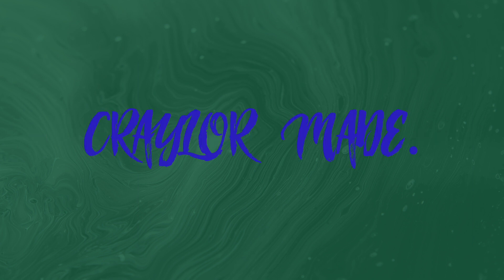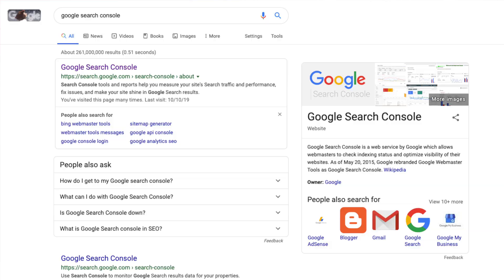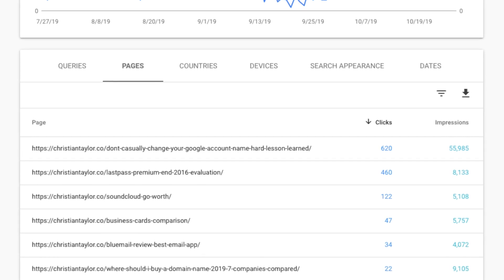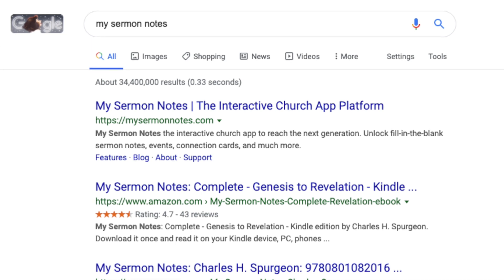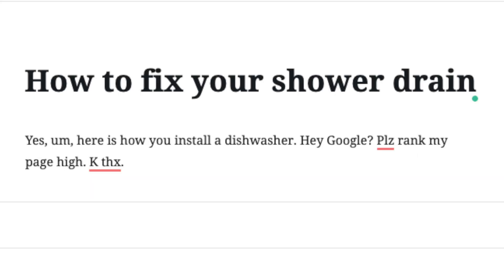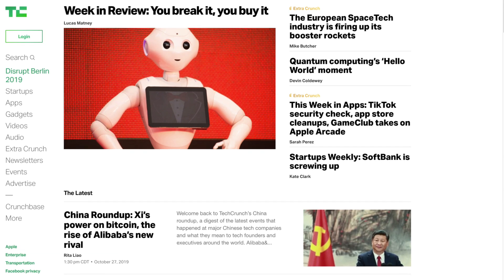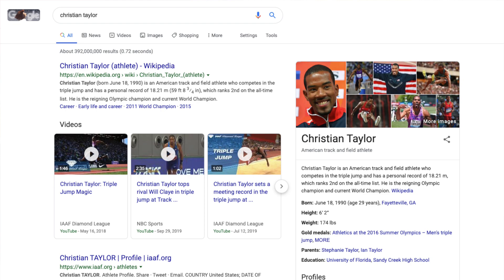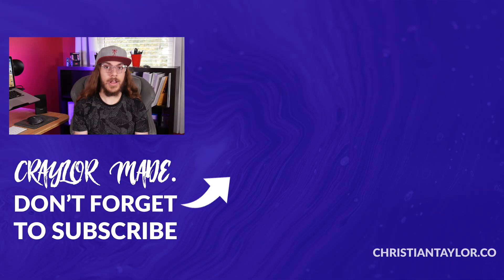3 EASY Ways to Rank Higher on Google! | Top SEO Tips and Tricks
How do you get your site to rank higher on Google in 2019? Today, I'm sharing my top SEO tips and tricks to help you improve your search engine optimization skills.